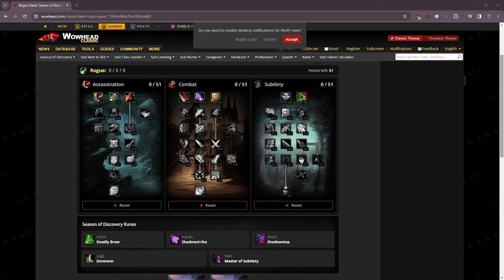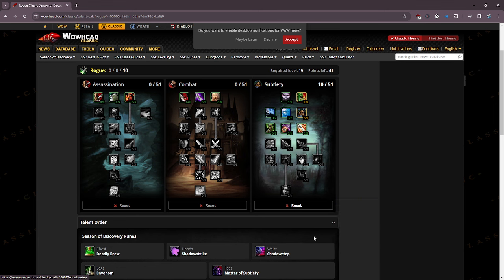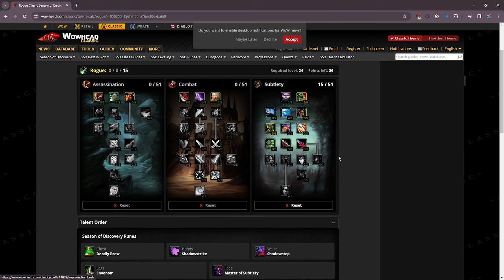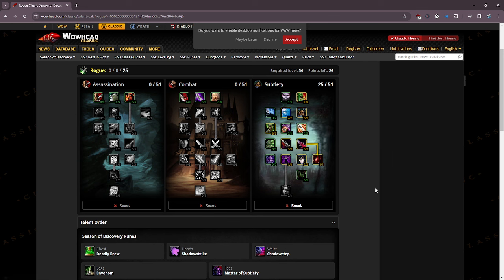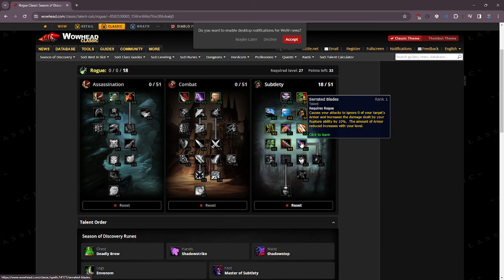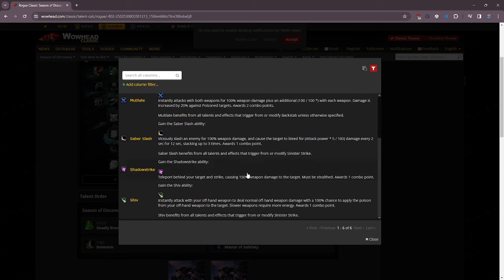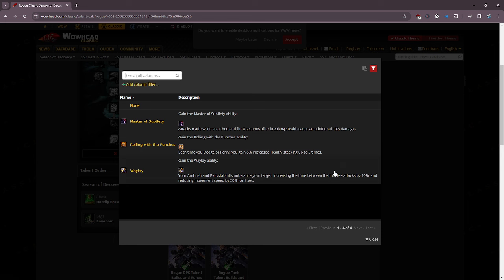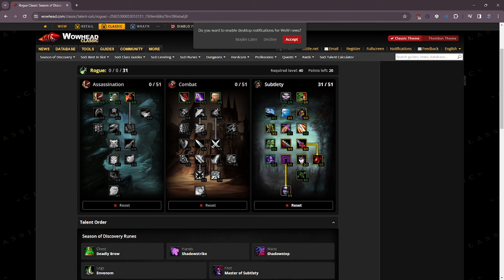Season of Discovery Phase 2 Hemorrhage Rogue Leveling Guide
Welcome to the Season of Discovery Phase 2 Hemohhrage Rogue Leveling Guide !
In this video I'm going to show you the build I'm going to be using to level up in phase 2 with hemo and making everyone cry on your way to 40!
0:00 Intro
0:30 Talents
9:50 Runes